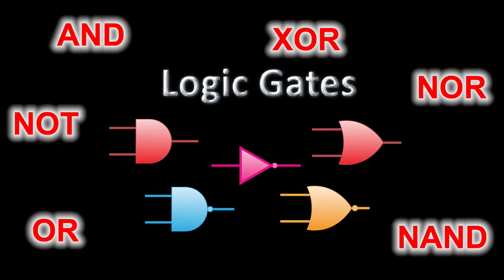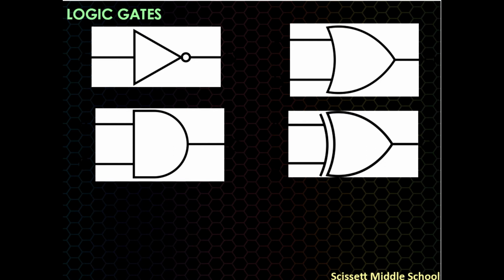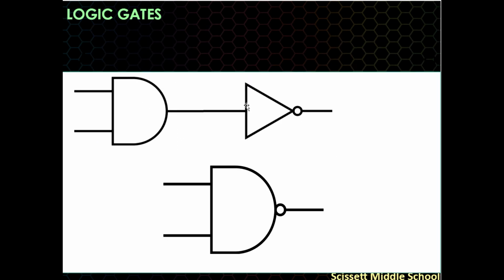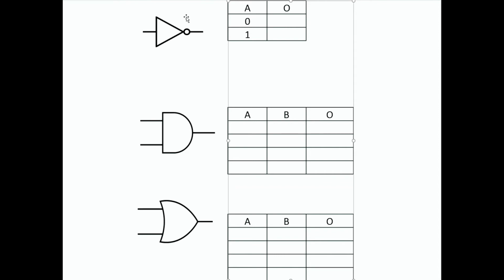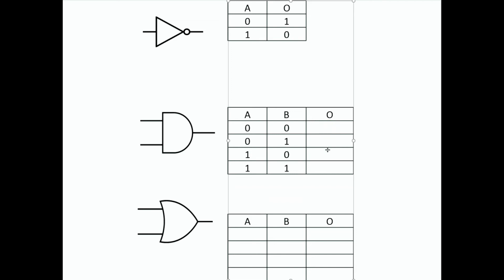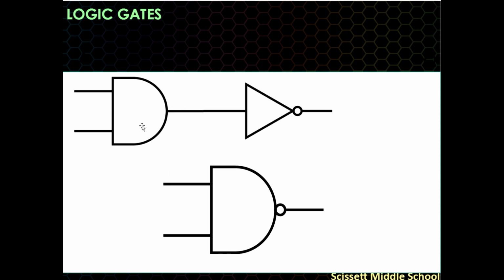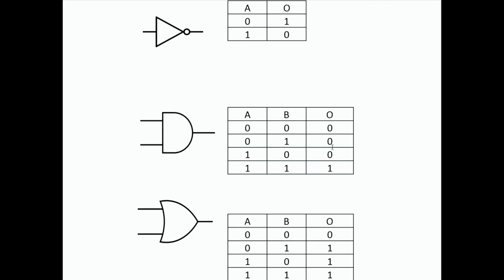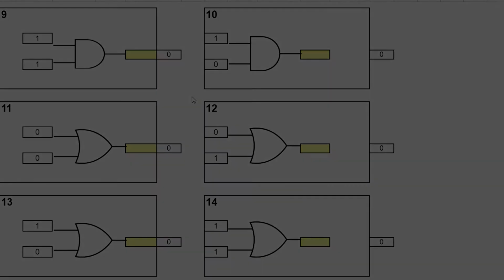Y7 Logic Gates